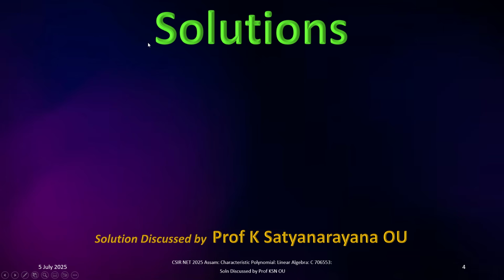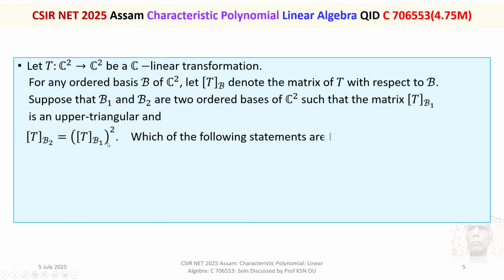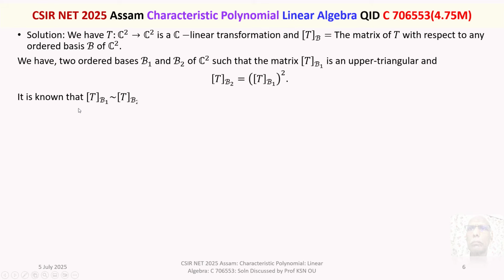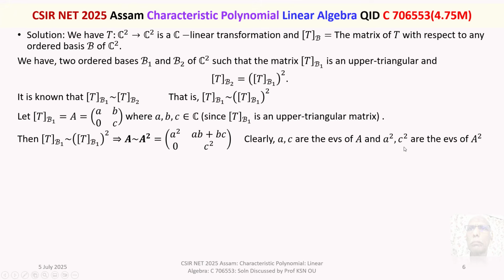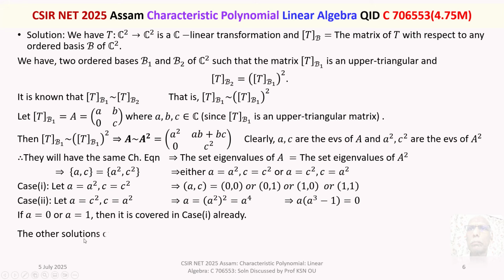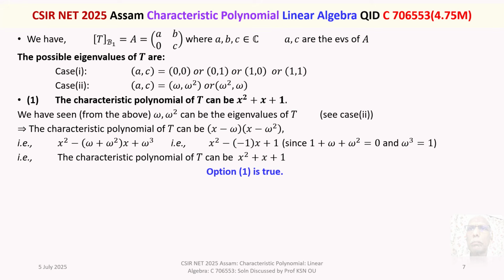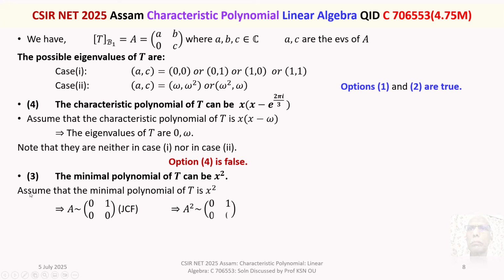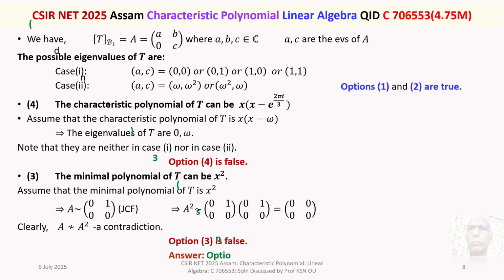CSIR NET 2025 Assam | Characteristic Polynomial | Lin Alg | C 706553 | Soln Discussed by Prof KSN OU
The solution of a problem related to Characteristic Polynomial/Minimal polynomial,, from the section Linear Algebra that appeared in CSIR NET held in March, 2025 for ASSAM, is discussed in detail.

Chapters:
00:00:00  Intro
00:02:10  Characteristic Polynomial Linear Algebra QID C 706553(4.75M)